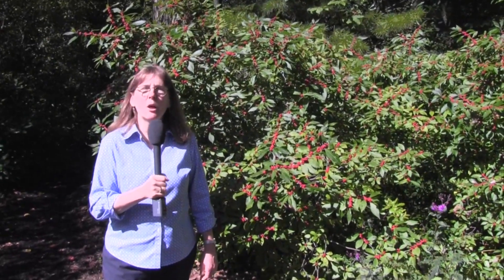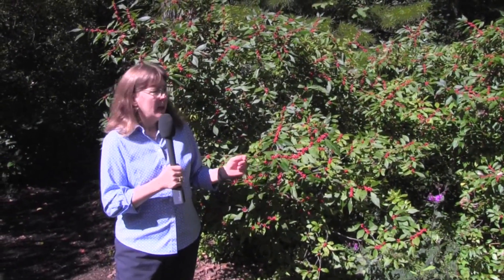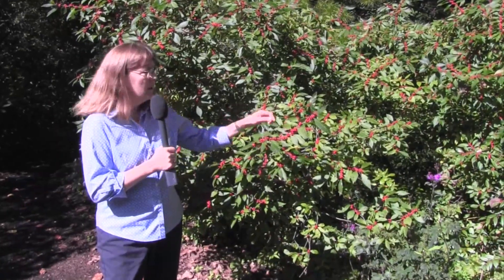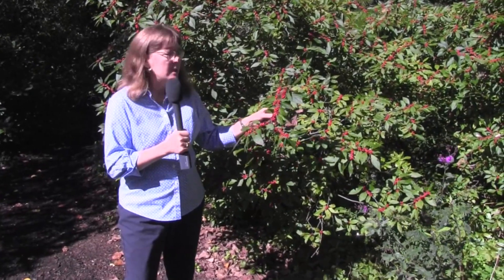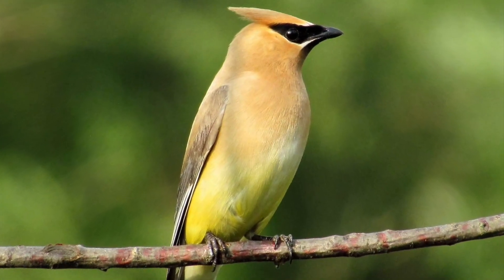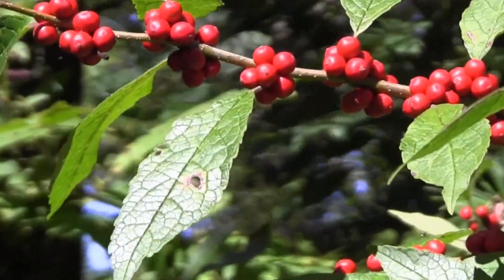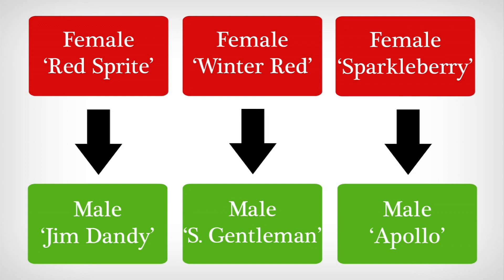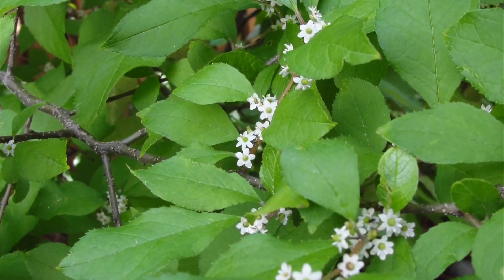EcoBeneficial Tips: Spotlight on Winterberry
Learn about our Winterberry (Ilex verticillata), a beautiful native shrub that provides nectar and pollen for bees and beneficial insects and berries for hungry birds in winter.